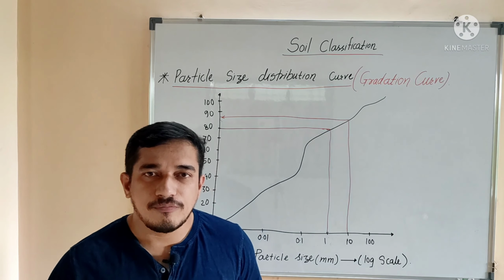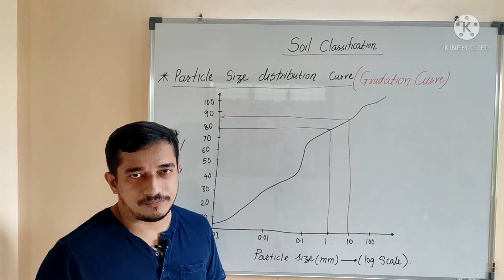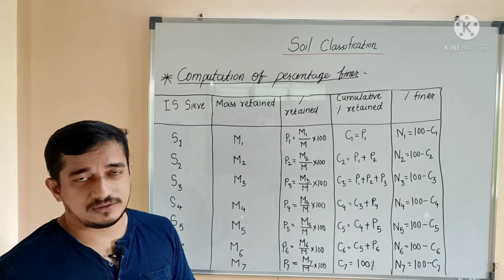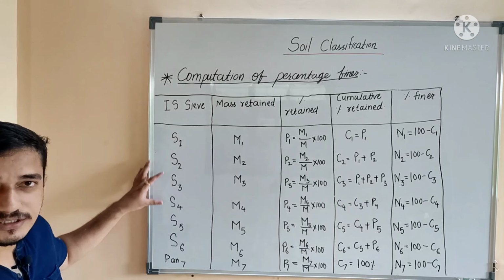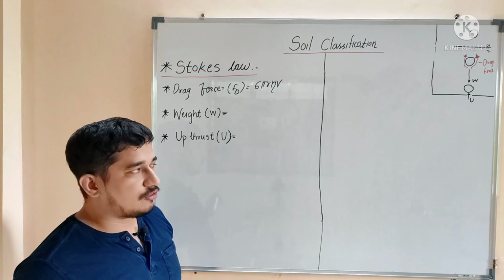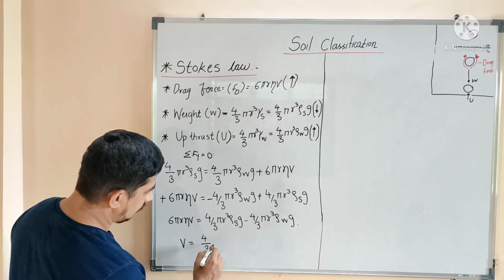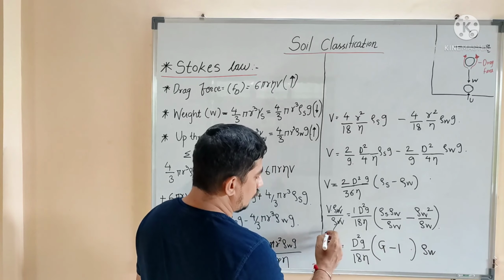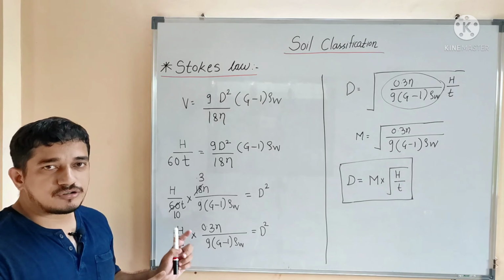Chapter-III/ Lecture-II/soil Classification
particle size distribution curve
Computation of percentage finer
stokes' law